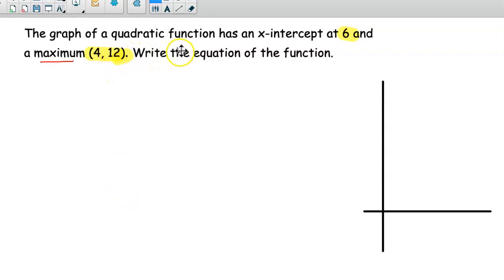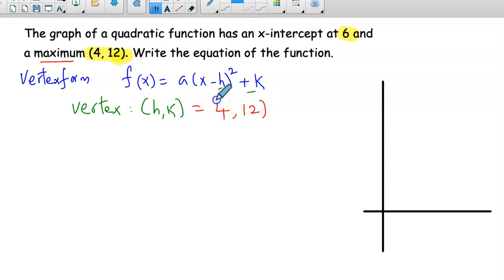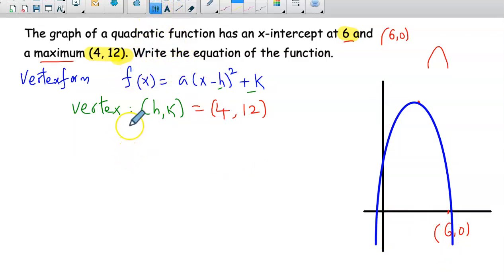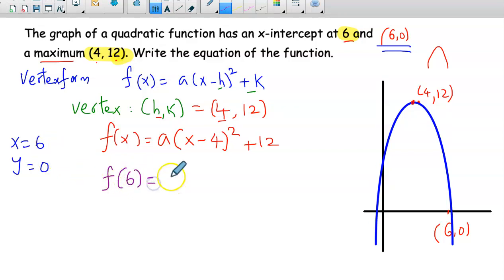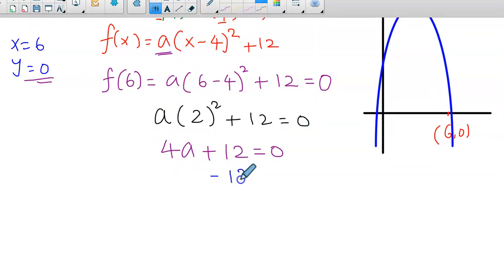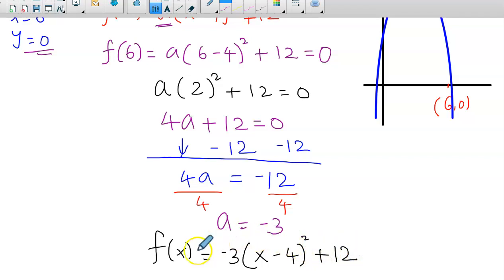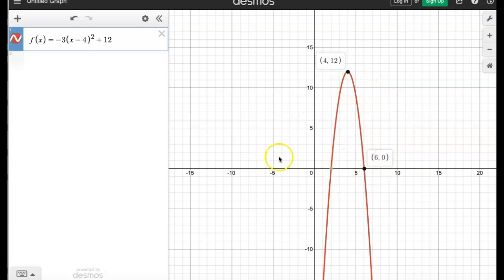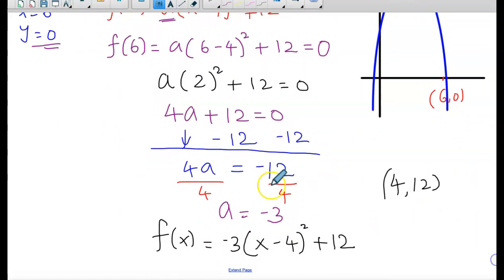Vertex form of a Quadratic Function 1